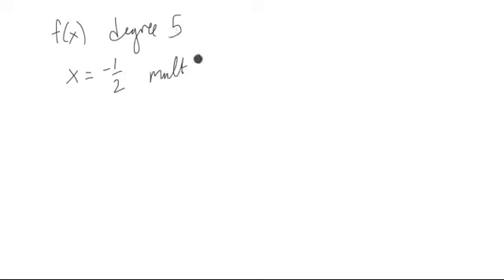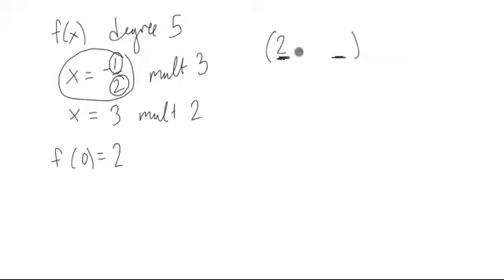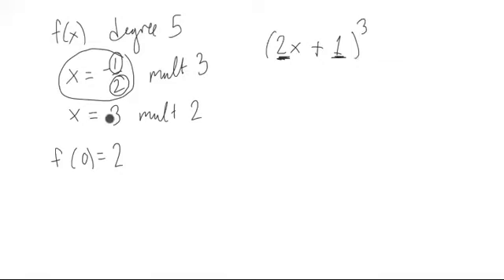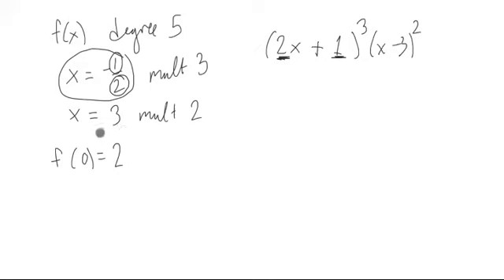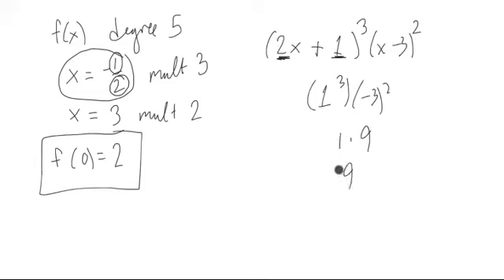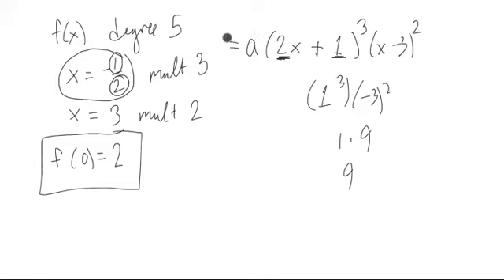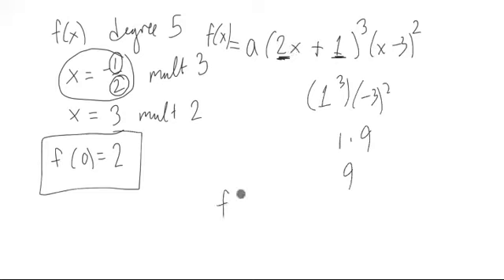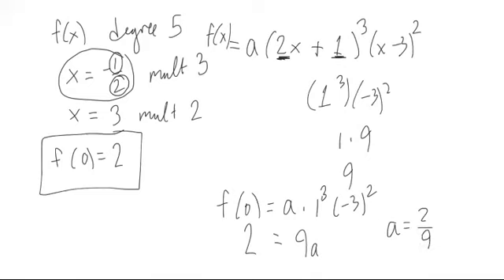Writing Polynomial Formula Ex 3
This video illustrates how given some criteria,  one can write down the formula for a polynomial.